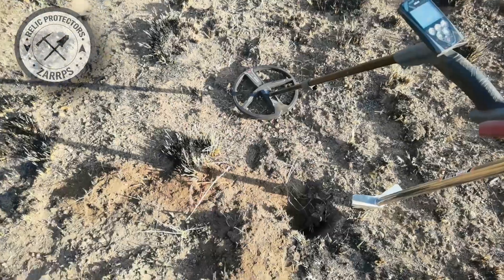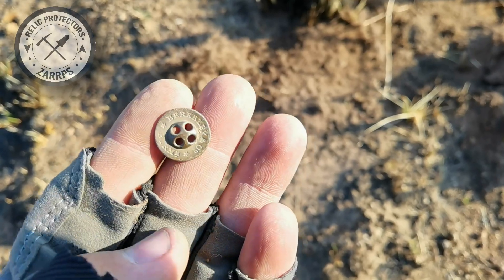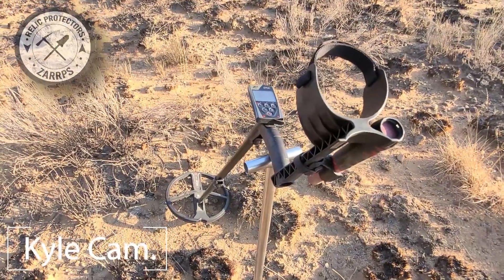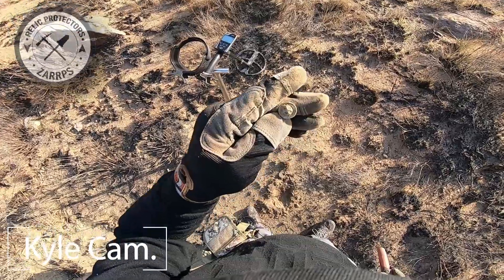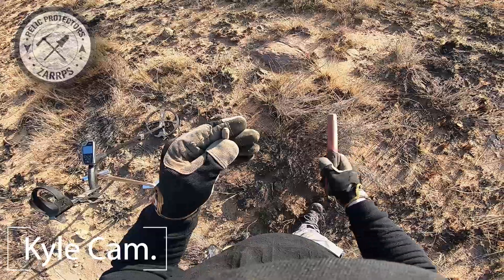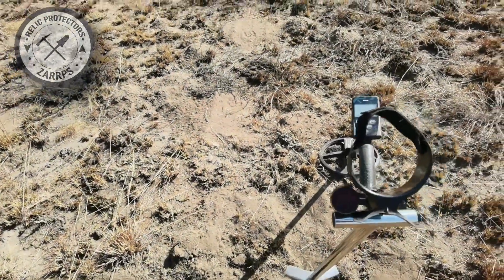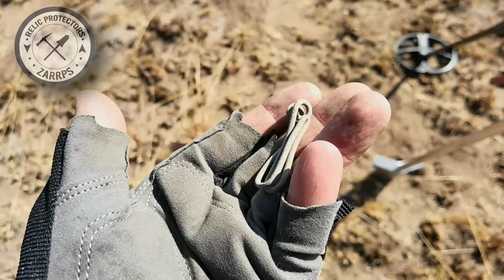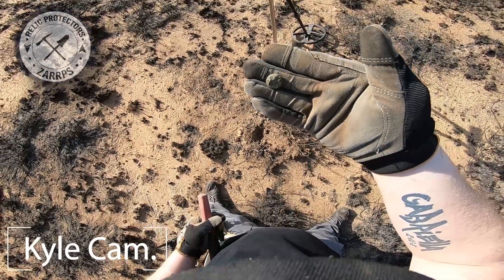The Catfish is BACK! - Metal Detecting South Africa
After well over a month Catfish Kyle is back at it. We went metal detecting to save some history. Metal Detecting South Africa. Enjoy!